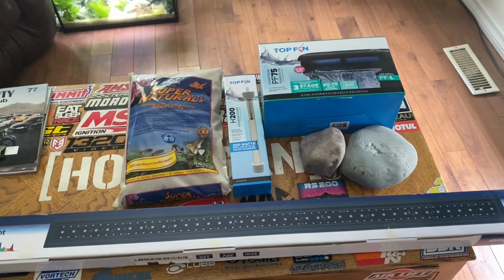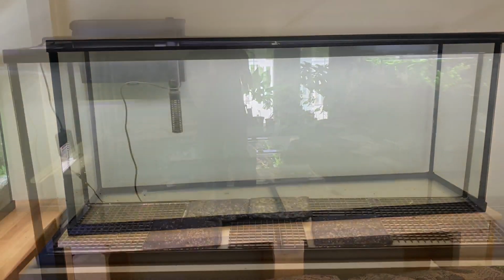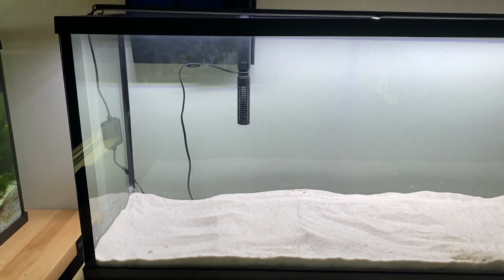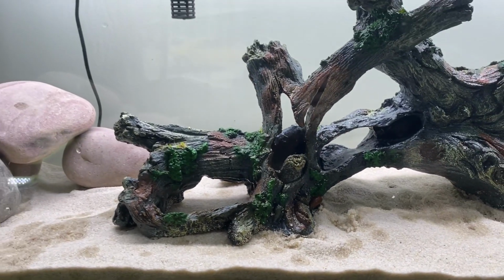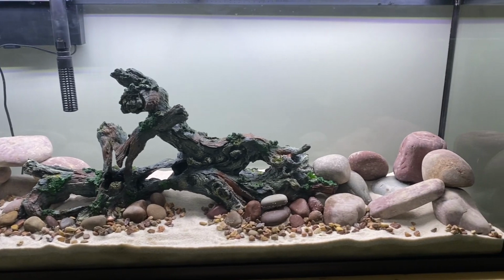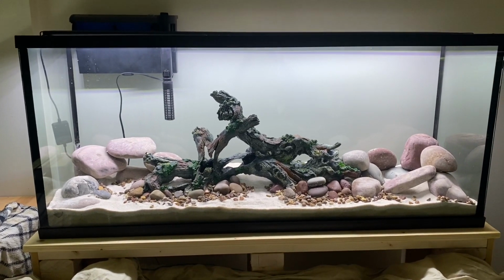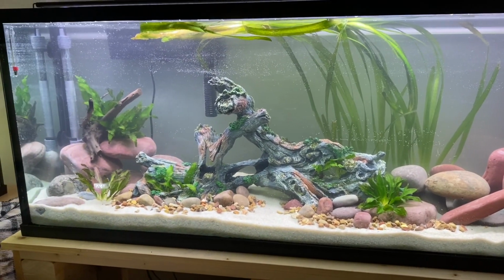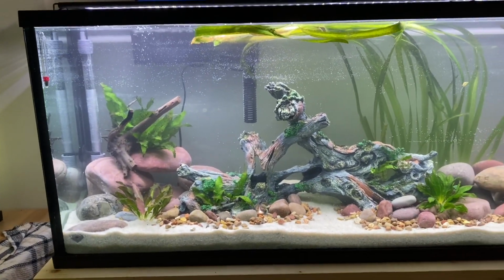55 Gallon Aquarium Aquascape for my yellow lab cichlids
This is a my new setup for my yellow lab cichlids. I bought them when they were pretty little, so i had them in a smaller aquarium while they got bigger. Now they need a bigger space and I would like to get more. I will look into better filtration in the future as I get more of them, but this should work for now. I’m excited for them to have a larger space to dig around in the sand and make it there own. Thanks to everyone who Watches, Likes, and Subscribes.

Top Fin® Essentials Aquarium Starter Kit 55 Gallon

Top Fin Hinged Aquarium Glass Top 23” x2

Top Fin Grey Wood Aquarium Ornament

NICREW RGB+W 24/7 LED Aquarium light 48-60”

Caribsea Super Naturals Aquarium Sand, Crystal River

Aqua Natural Gravel, Gold Pearl

Aqua Natural Black Quartz Bio-Substrate

Fluval Stratum Aquatic Soil

Montana Rainbow Rock (from local landscaping company)

Seachem Stability